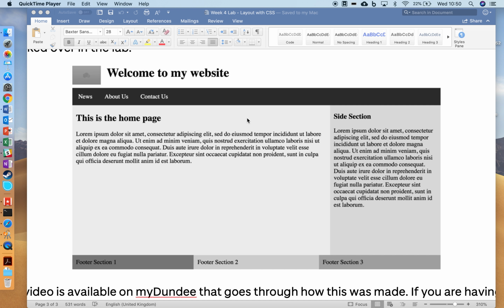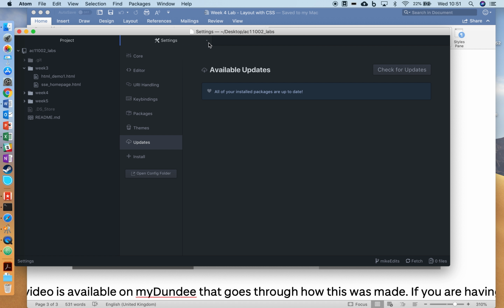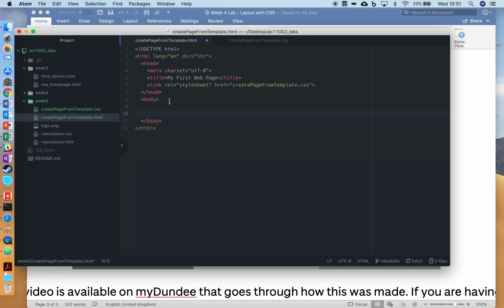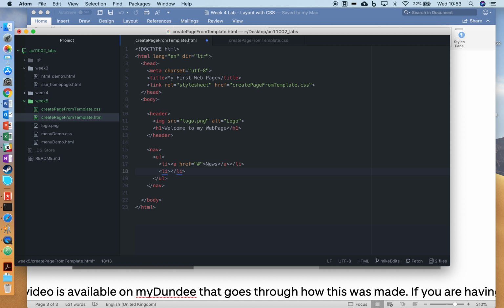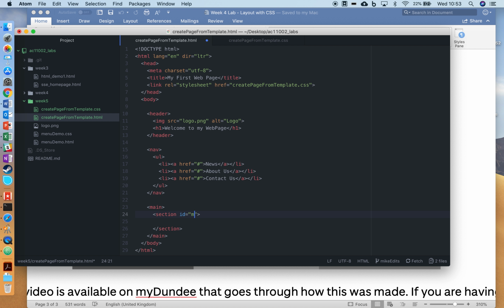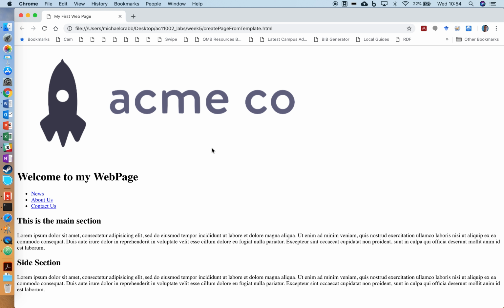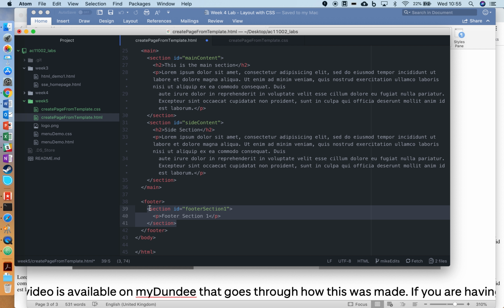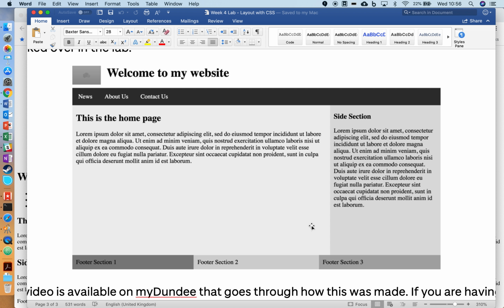Week 5 - Layout with CSS 1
Details how to create the HTML of a template image